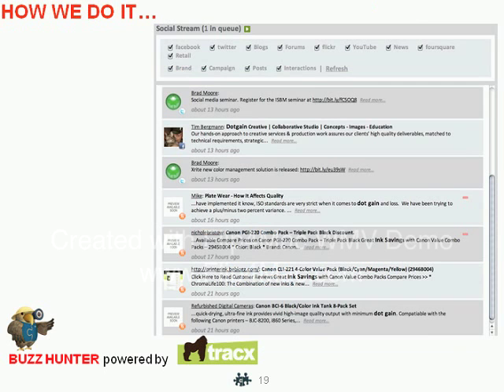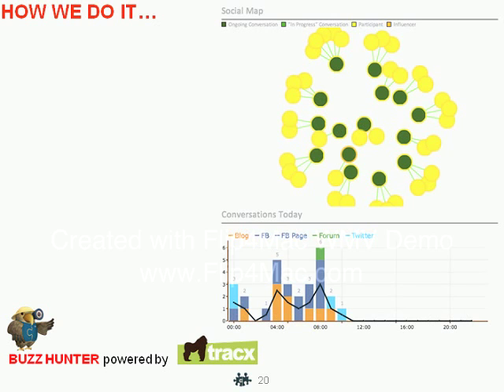Part5-Social Media Marketing for B2B: Making an Impact and Measuring its Value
This webinar focuses on the venues which are likely to generate most enterprise viewing for your brand, and on the tools which will give you insights about your prospects, customers and competitors. Peppered with pragmatic yet low cost suggestions, this webinar will help you propel your social media activities into a higher gear within weeks.

Social marketing is not just about launching Facebook page or posting a tweet... In fact it's about your responsibility as a B2B marketer to perform three major tasks:
1.    Understand what the industry (and mainly your customers) are interested in.
2.    Enable your organization to take a proactive leading part in this conversation
3.    Establish tangible goals and a framework of metrics to optimize the social activity

In this webinar you'll be introduced to:
•    A discussion about the most relevant social arenas / venues for B2B
•    The most prominent social media marketing strategies for B2B
•    Effective framework for engagement
•    Methods of mining conversations about your products, prospects, customers, and competitors.
•    Relevant goal setting for social media activity
•    How to measure the impact of your actions